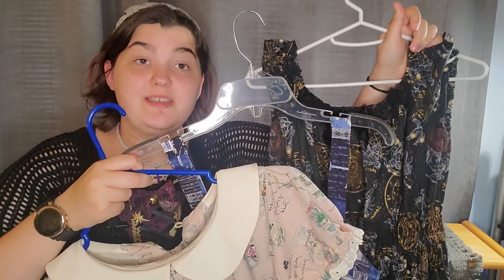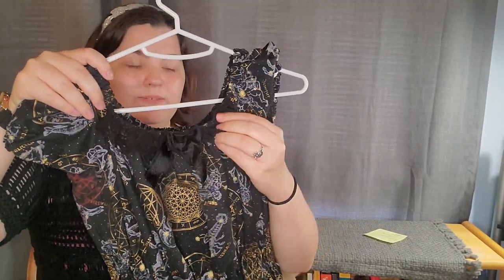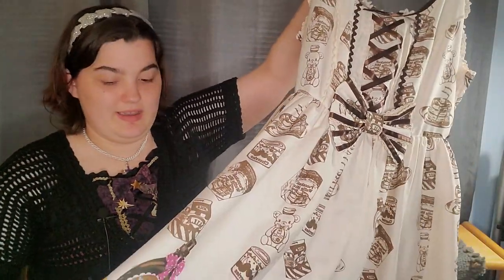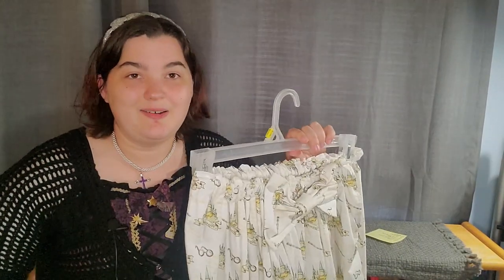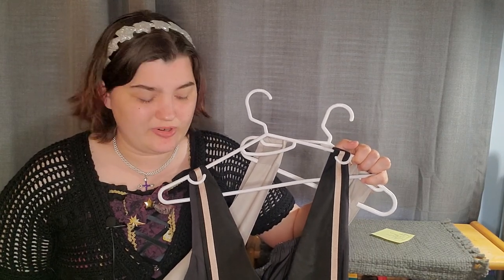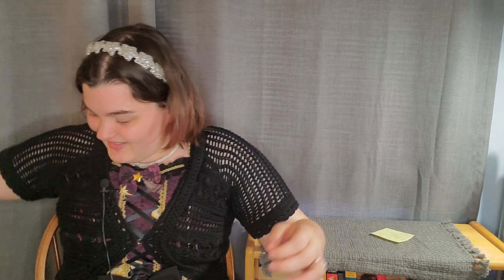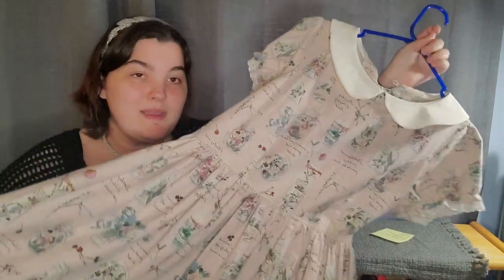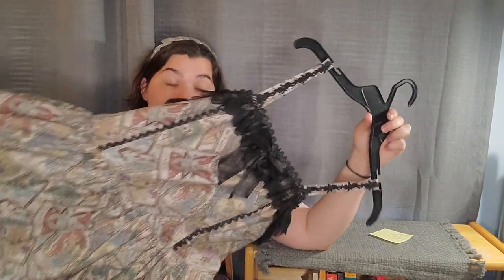My Lolita Wardrobe Superlatives // Closet Confidential Collab with Lolita Fashion Youtubers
Today I answer some questions and assign superlatives to my lolita fashion dresses and skirts.
This video is a collaboration with the Lolita Fashion Youtubers facebook group.

The Questions in the Prompt Are:
1. What is the oldest item in your wardrobe/closet?
2. What is the newest item?
3. What is the most expensive item?
4. What is the cheapest/most affordable item?
5. What was the biggest bargain?
6. What was the biggest waste of money?!
7. What are your three favorite items right now?